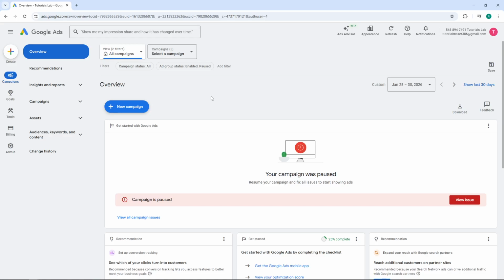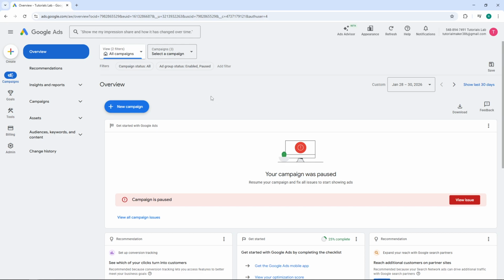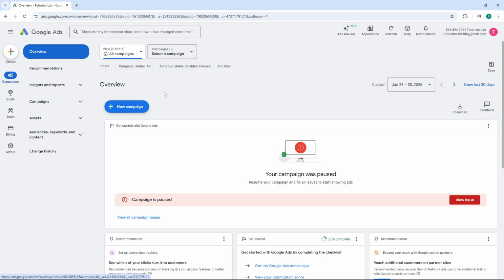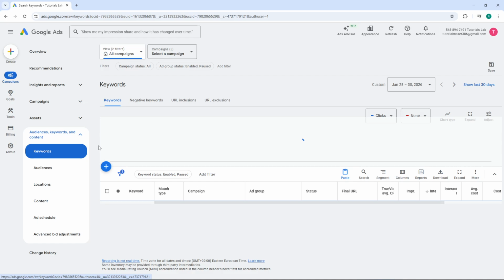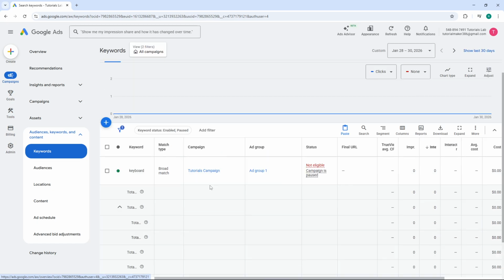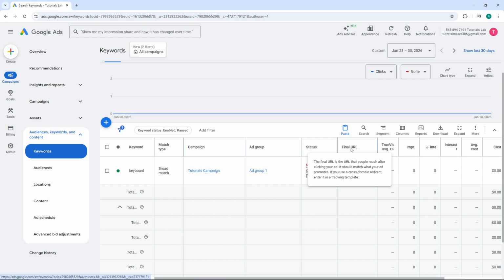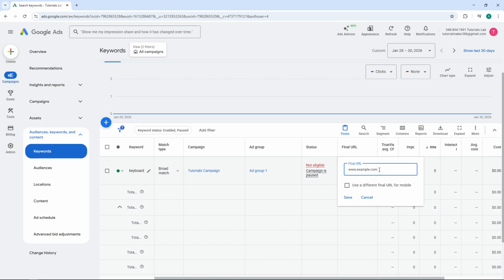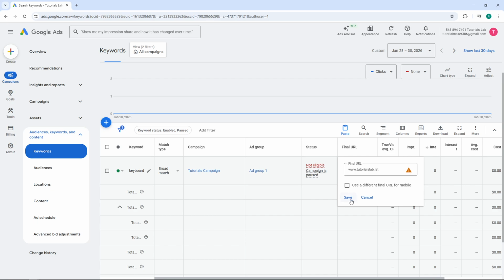How To Change The Landing Page URL In Google Ads (Tutorial 2026)